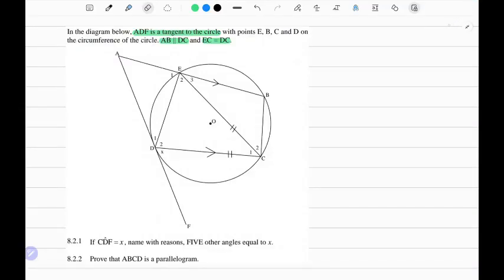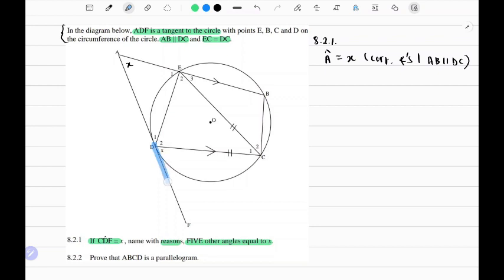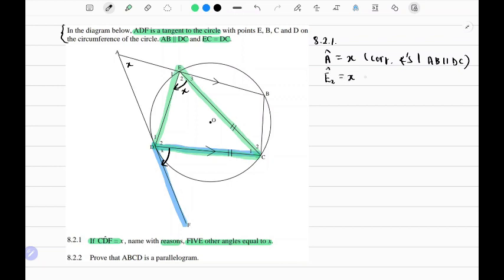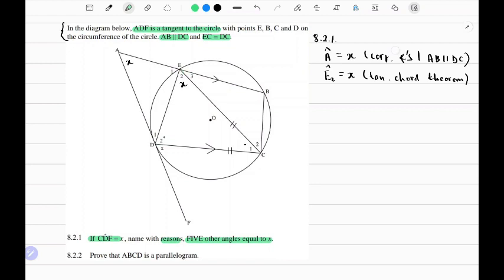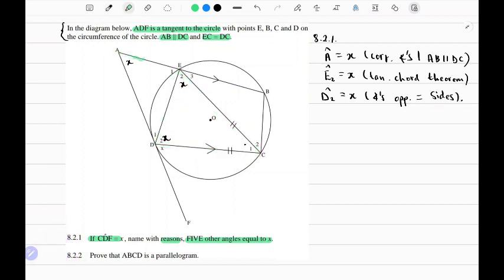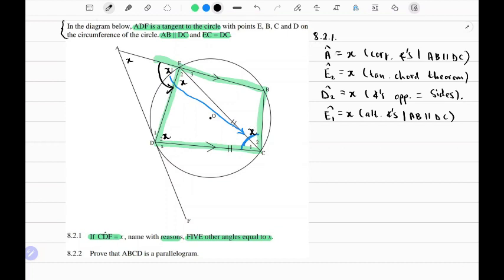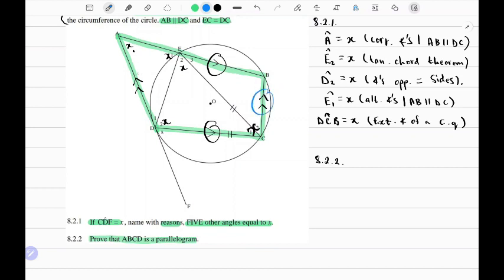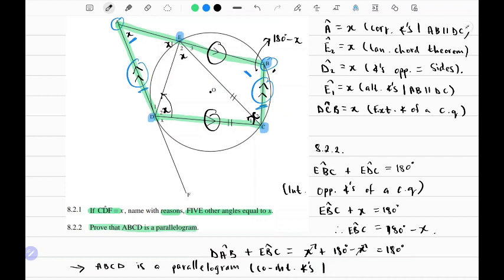Euclidean Geometry | Grade 11 | Exam Question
Solve for unknown angles providing reasons:
Learn and apply the following theorems
Alternate angles, corresponding angles, and co-interior angles (Parallel lines)
An exterior angle of a cyclic quad.
Interior opposite angles are supplementary viz a cyclic quad
Base angles of an isosceles triangle